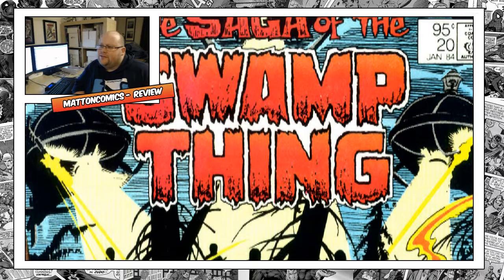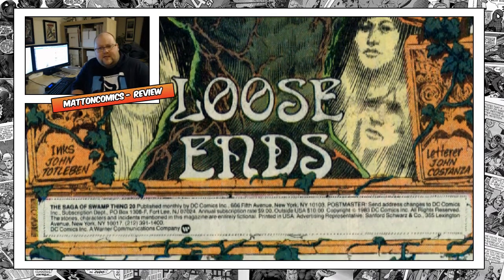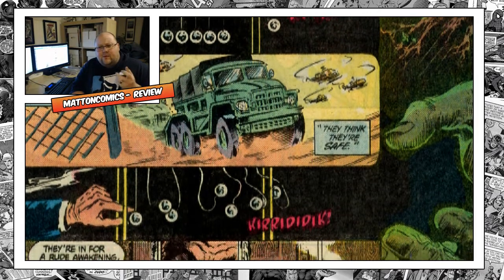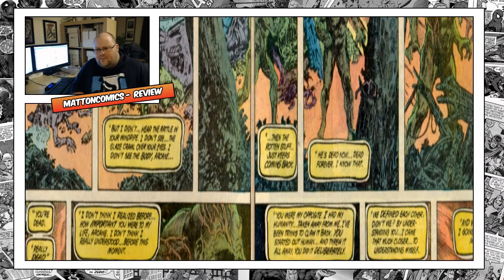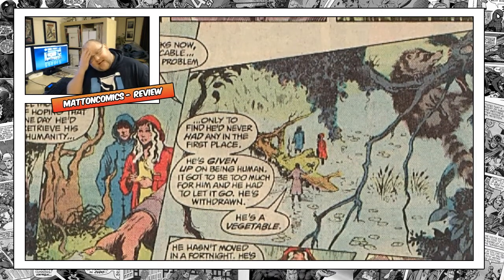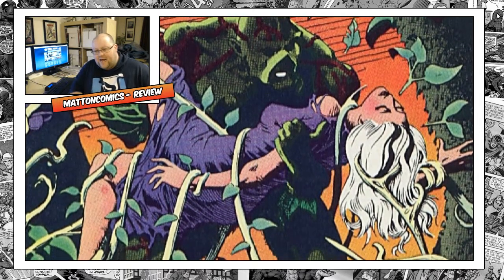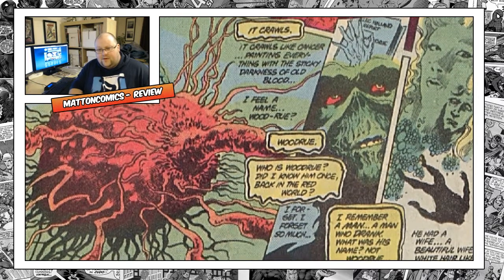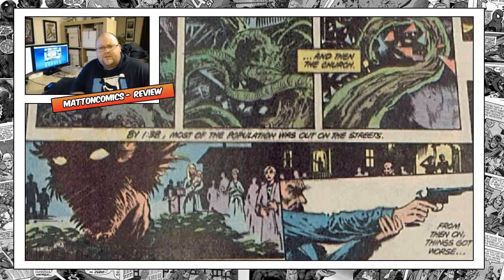Alan Moore's Swamp Thing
The definitive run on Swamp Thing? The next part will be a look at the New 52 Swamp Thing.